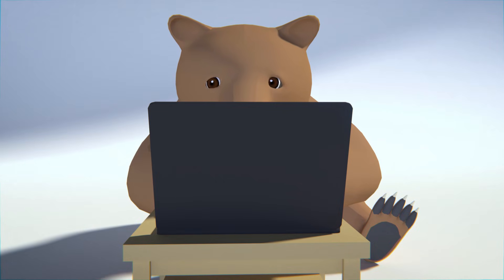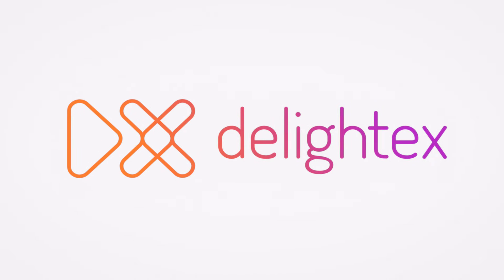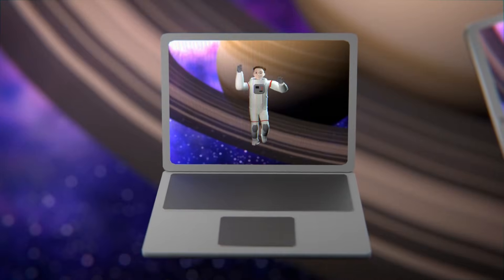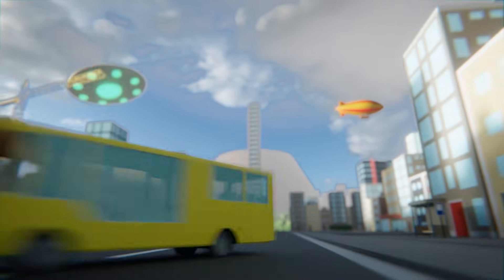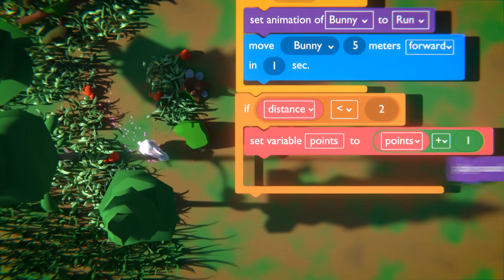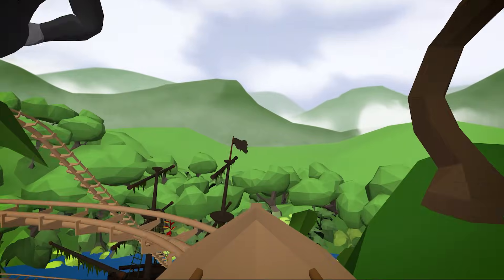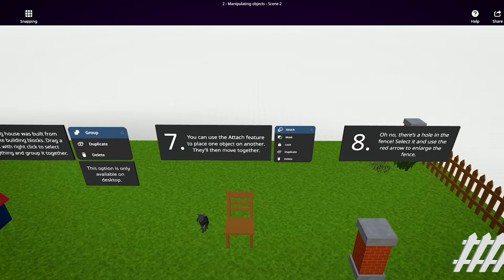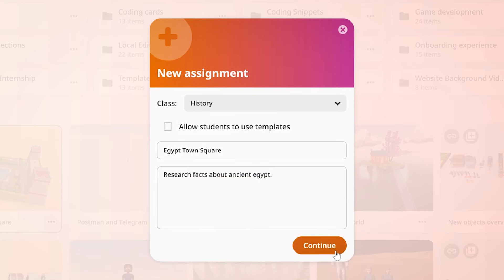Delightex Edu - Make AR & VR in the classroom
Big news! CoSpaces Edu is officially becoming Delightex Edu!
Same awesome tool you know and love — with a fresh look, new features, and exciting things on the way.

Students in any grade and subject build their own 3D creations, animate them with code, and explore them in VR or AR.